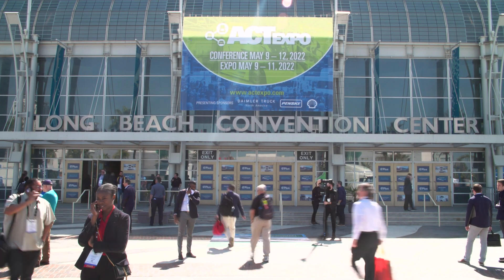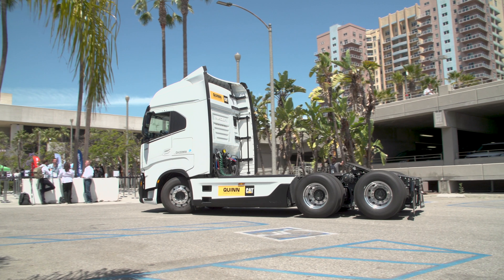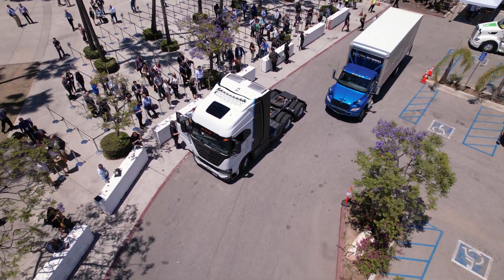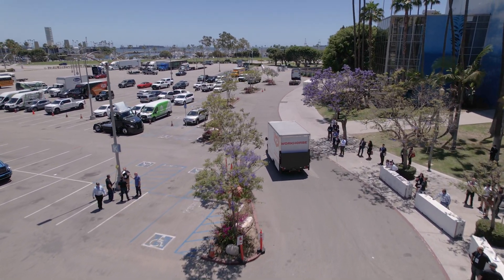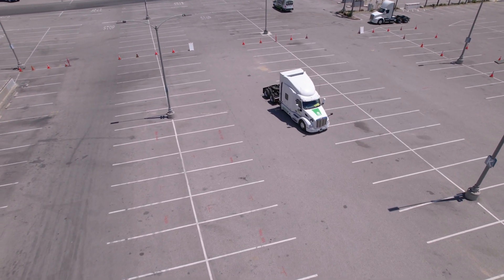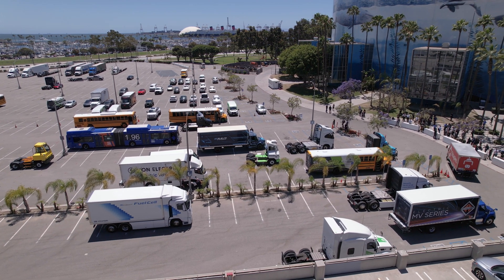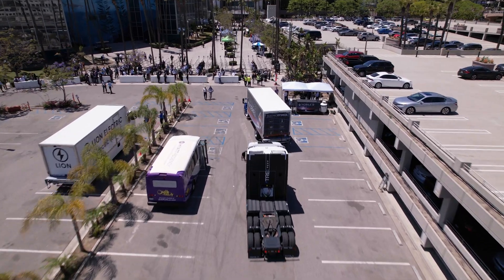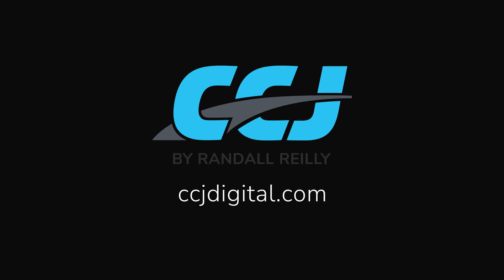Hydrogen fuel cell and battery electric trucks at ACT Expo 2022 Ride and Drive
As the push to slash emissions gets stronger, the 2022 Advanced Clean Transportation Expo in Long Beach, Calif. saw their biggest crowd yet which included plenty of fleet leaders eager to get more familiar with the latest zero emission vehicles in ACT’s ride and drive. CCJ got their impressions on various fuel cell and all-electric commercial vehicles along with their insights into going green with all-new powertrain technologies.

00:00 Intro
00:37 Nikola BEV
01:27 BrightDrop
01:58 Nikola hydrogen fuel cell
02:17 Workhorse 750
02:51 Hyliion CNG
04:08 Hyzon hydrogen fuel cell
05:26 Freightliner EM2
06:38 Freightliner eCascadia
08:43 Battery electric vs. hydrogen fuel cell